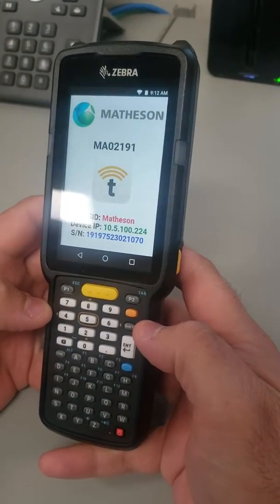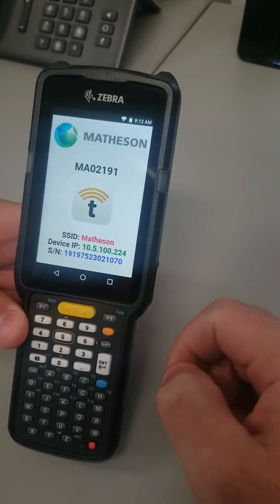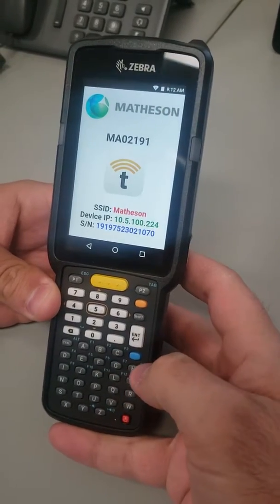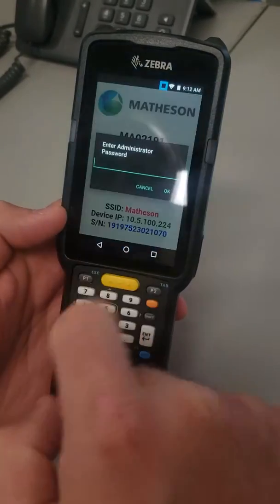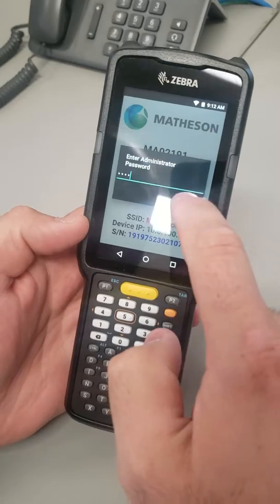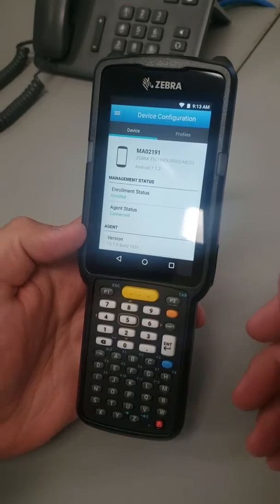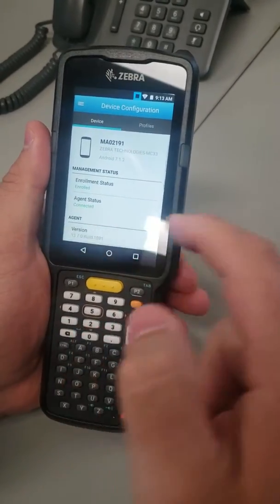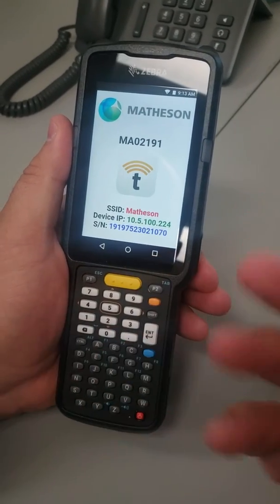TrackAbout- MC3300 Series Admin Lock-down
How to unlock and re-lock the Zebra MC3300 Series